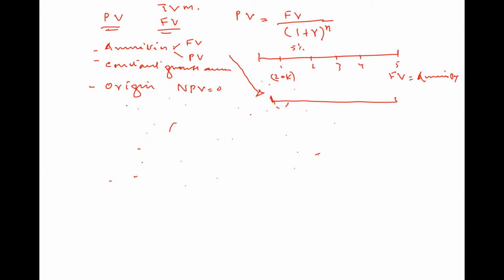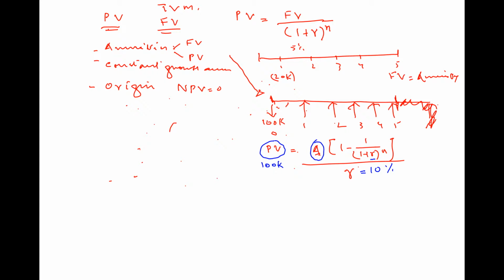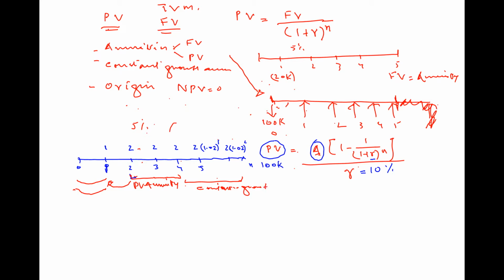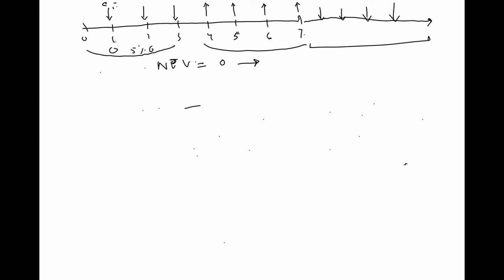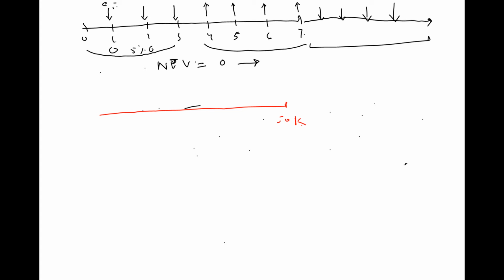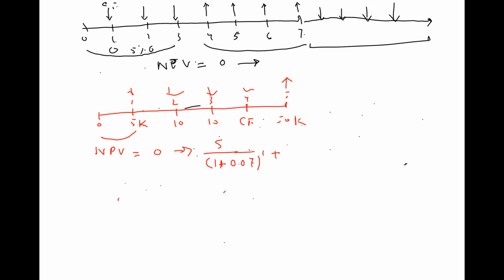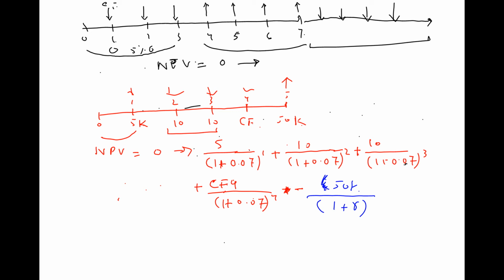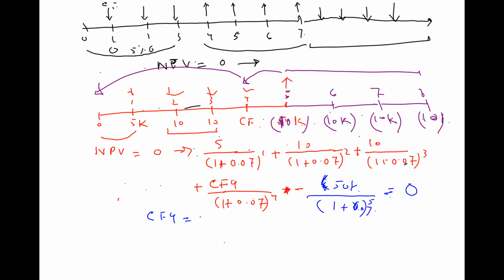Business Maths Time Value of Money Concept Review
An overview of general time value of money problems, stock valuation, and calculation approaches. It reviews the annuities, perpetuaties and constant growth perpetuaties to value assets